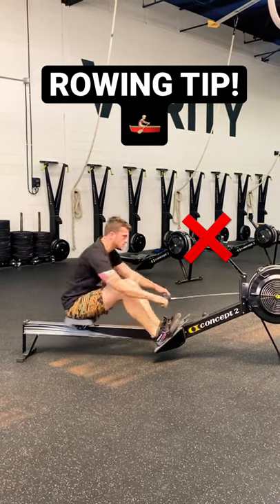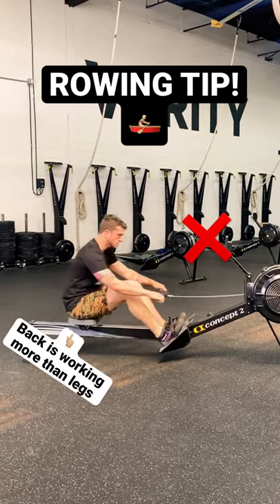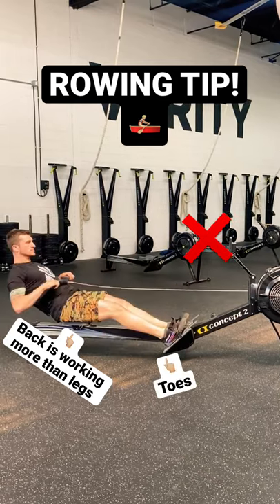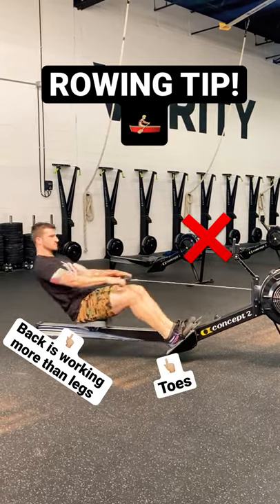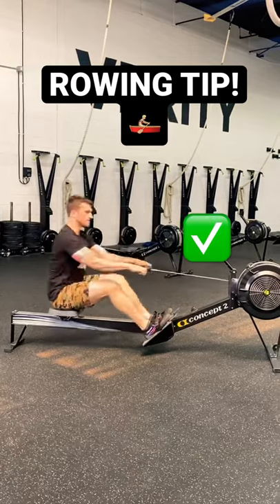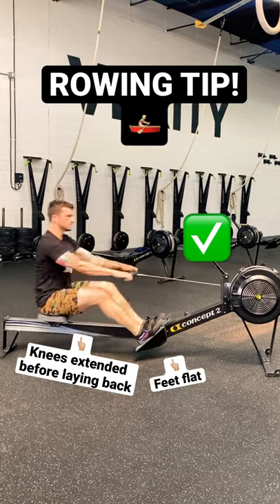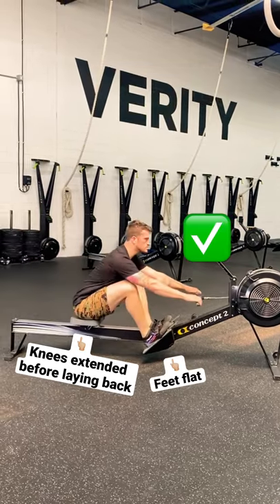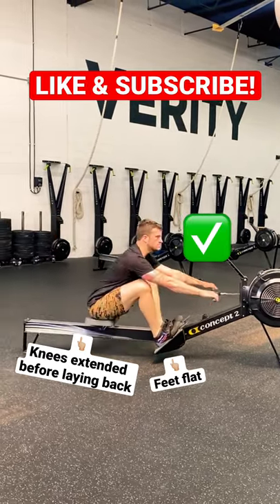Row FASTER!! 🚣🏼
This rowing tip works for rowing faster on calories or meters but I wouldn’t say this is the way to row for long distance. If you have a short sprint or a small set of calories I would recommend rowing heels down as best you can.

Coming up onto the toes is a natural part of the stroke but people overdo it and end up using their back and arms more than their legs. Next time you are on the concept 2 rower give this a try!